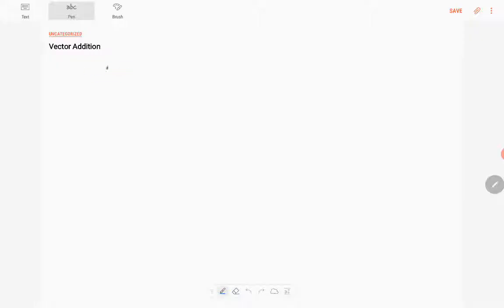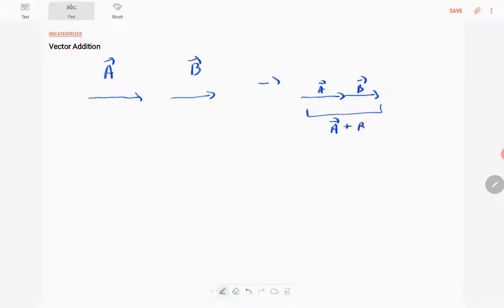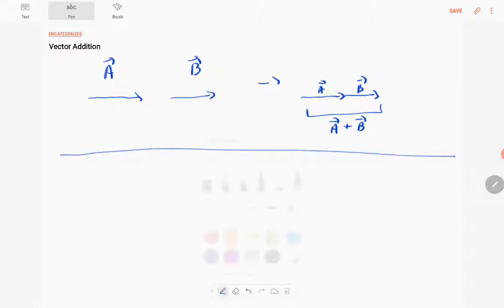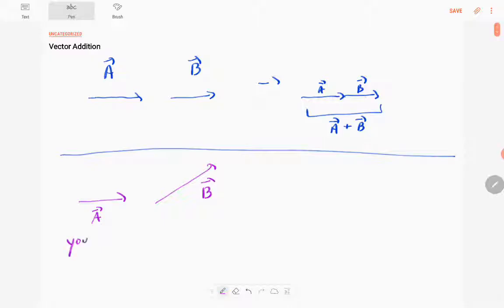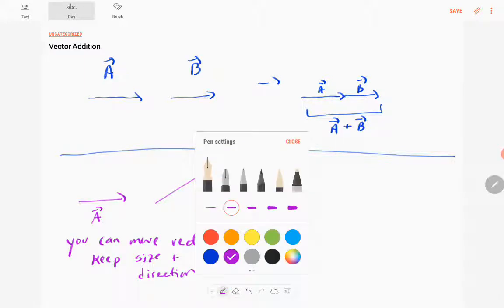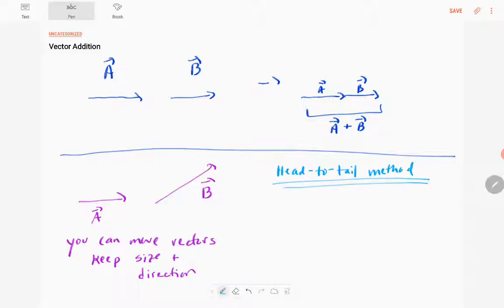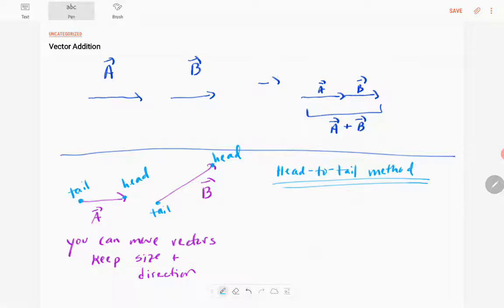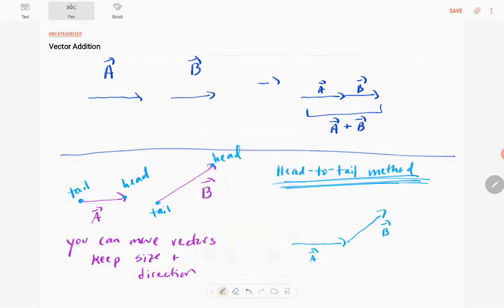How to add vectors together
Describes the graphical method of vector addition